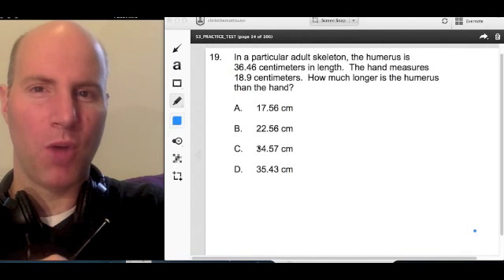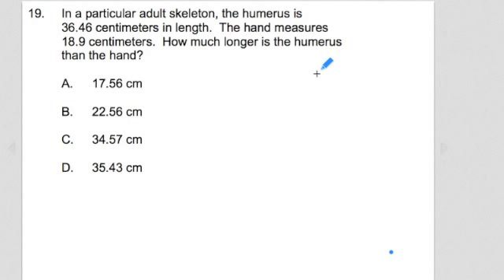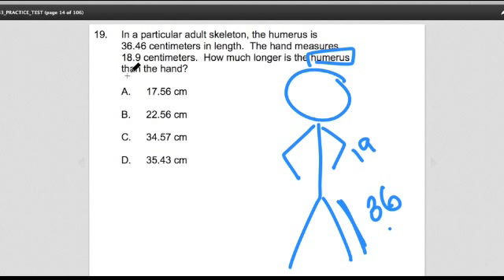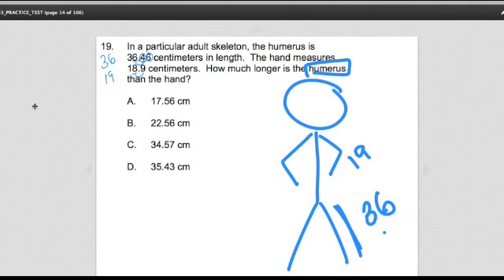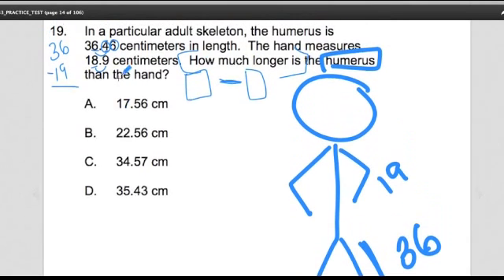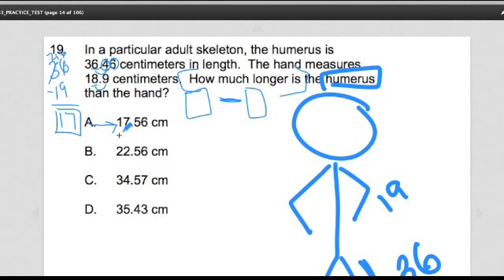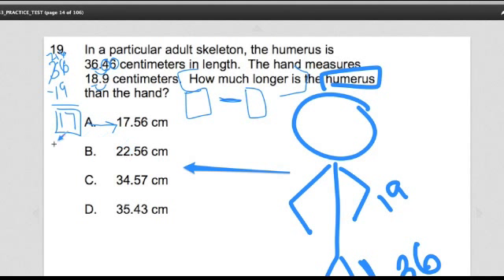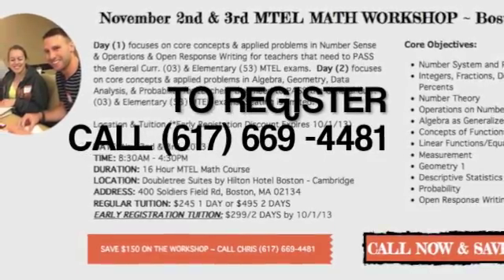GOHMATH: #19 ~ Decimal Word Problems ~ Elementary 53 Math MTEL ~ Chris Abraham ~ GOHmath.com